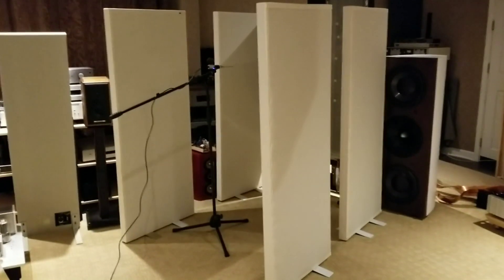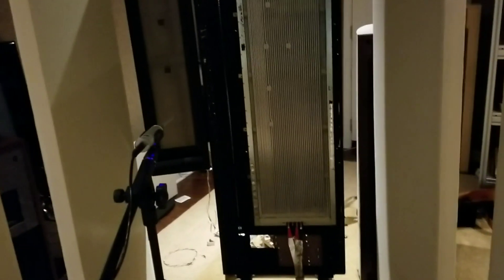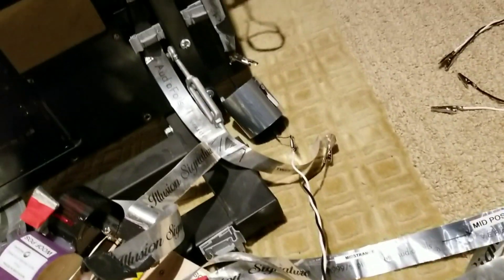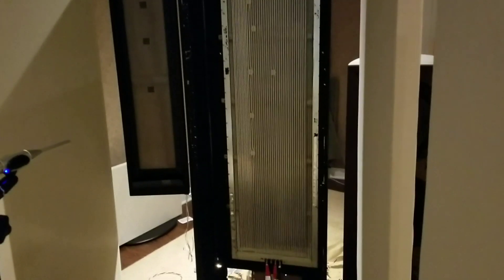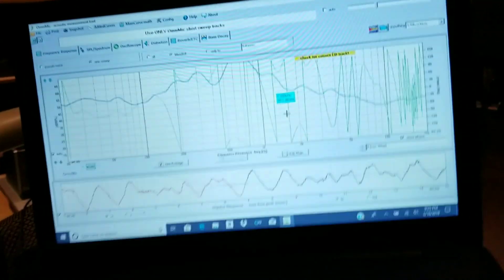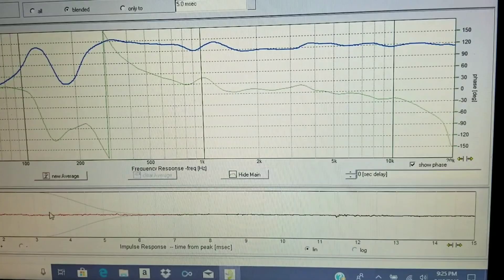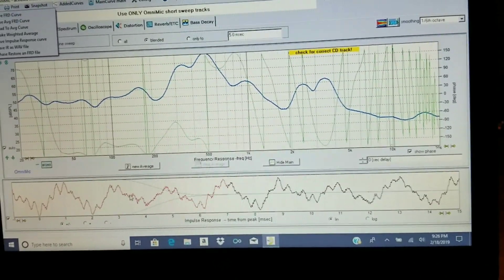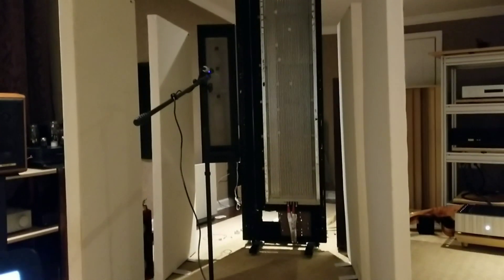Loudspeaker tuning #1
Here I measure the frequency response of Magnepan 3.7i drivers individually. This is done to chose crossover points and potential slopes